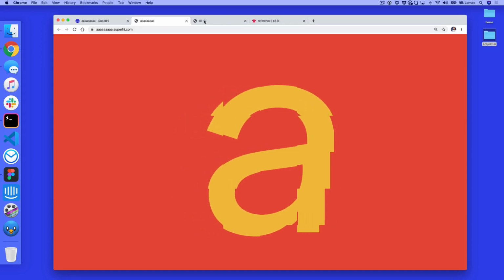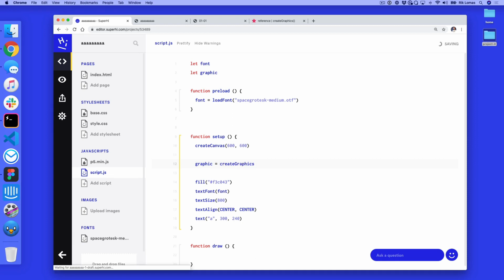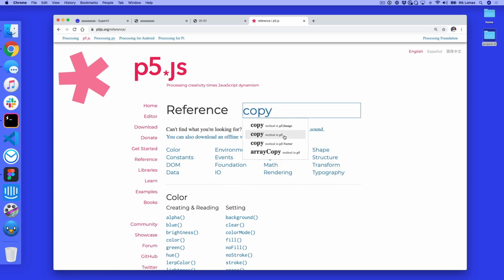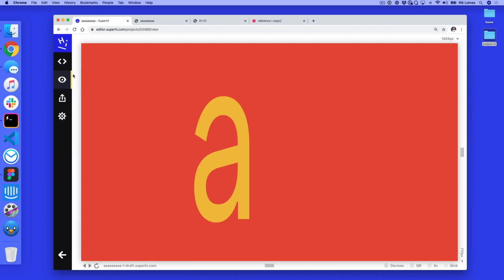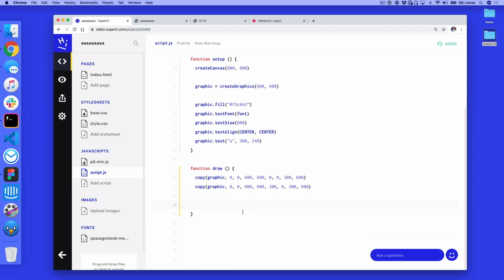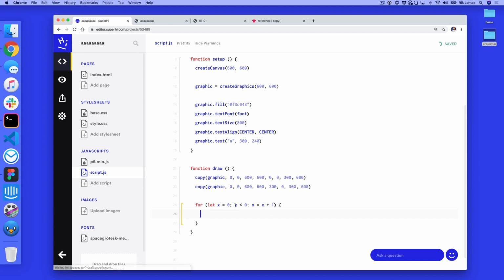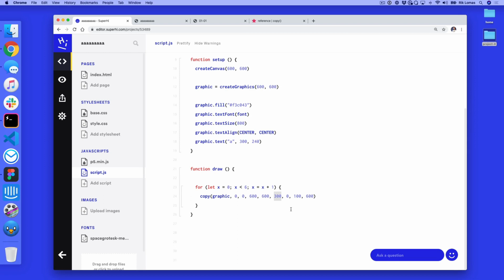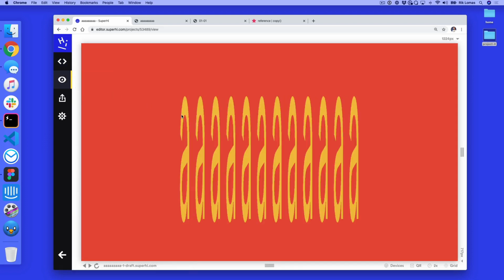JS Web Typography 026 Adding a for loop